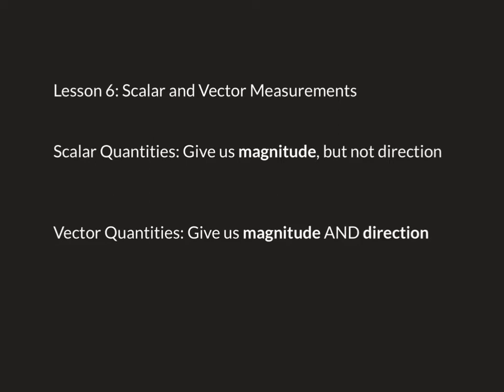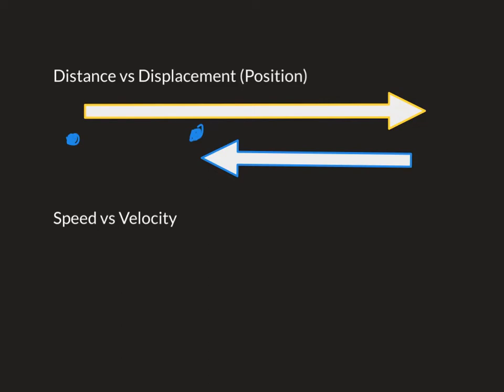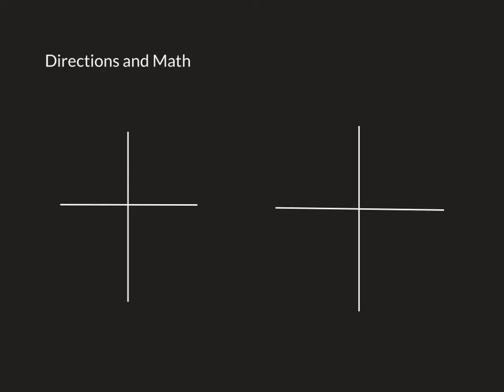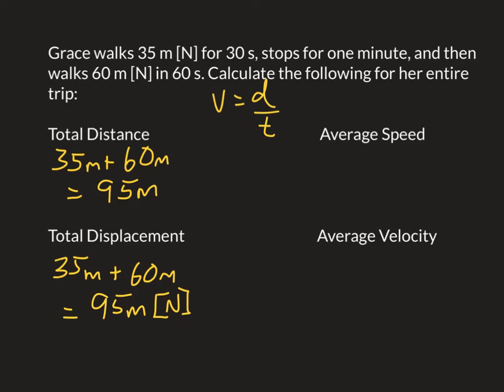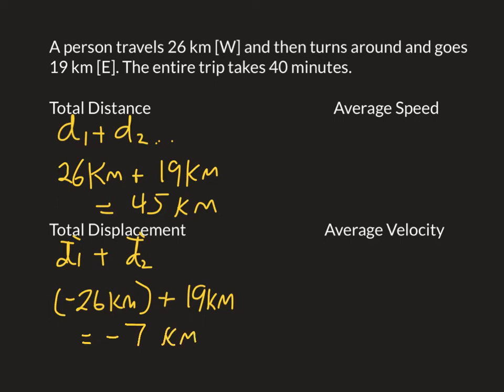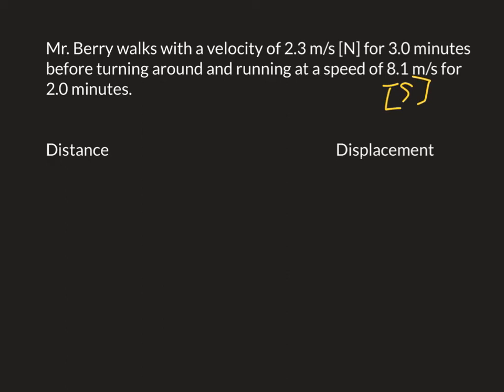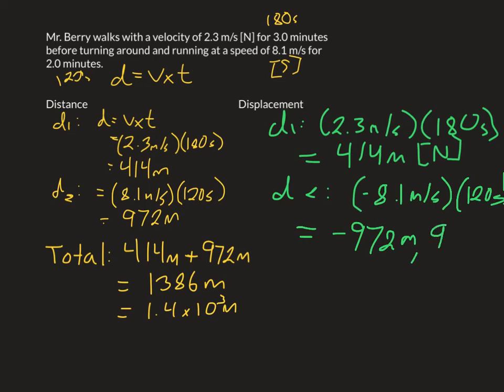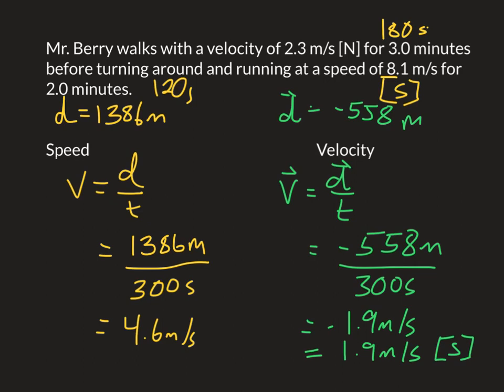Lesson 5 - Vectors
The math gets trickier! Now we have negatives to deal with to account for what direction an object is heading! Don’t forget the practice work after.